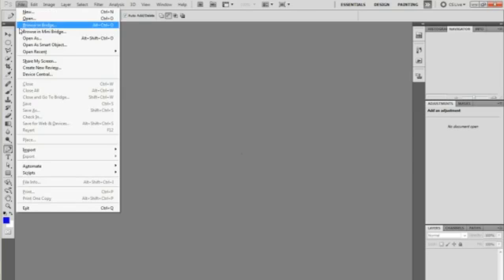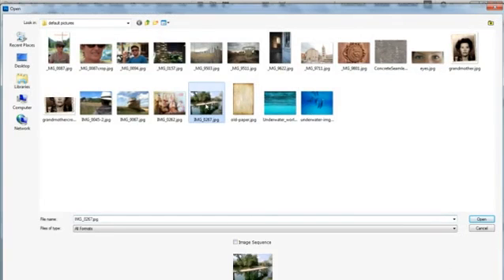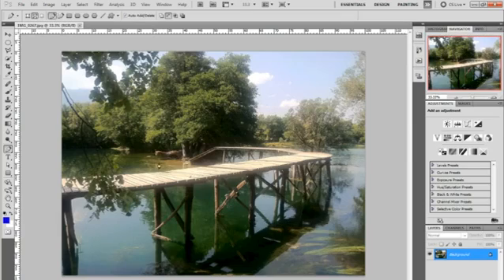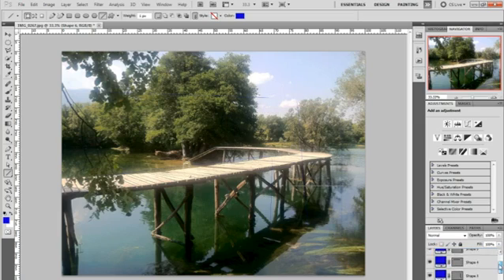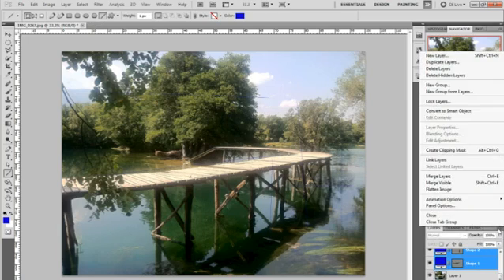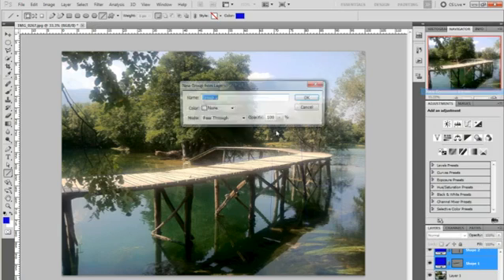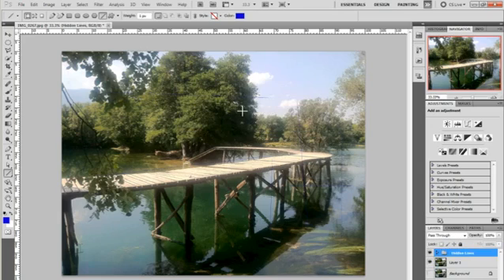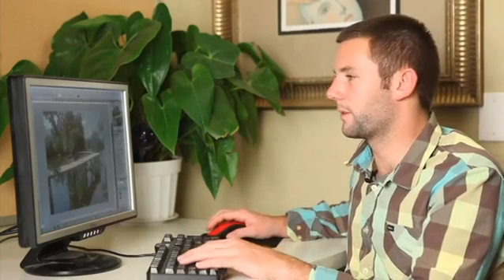Drawing Hidden Lines in Photoshop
Drawing Hidden Lines in Photoshop. Part of the series: Photoshop Tutorials. Drawing hidden lines in Photoshop requires you to keep a few very important things in mind. Learn about drawing hidden lines in Photoshop with help from a multimedia and post production professional in this free video clip.